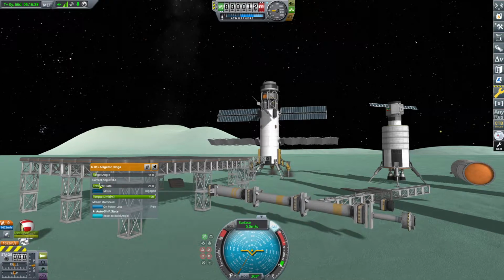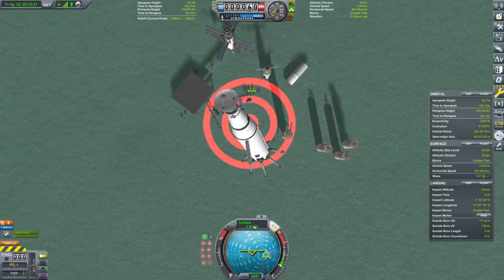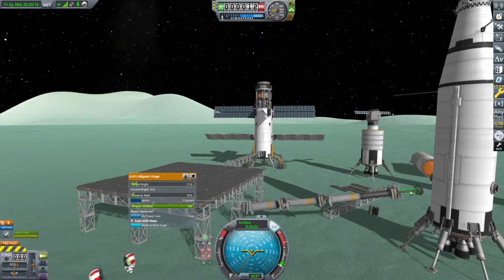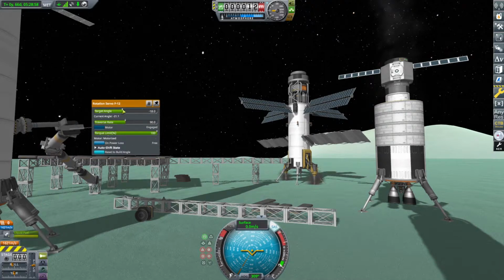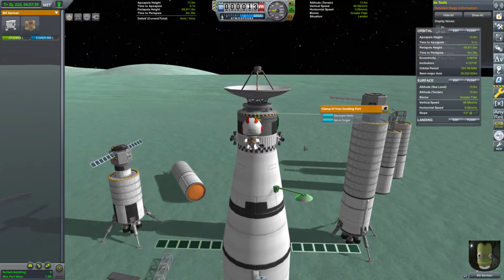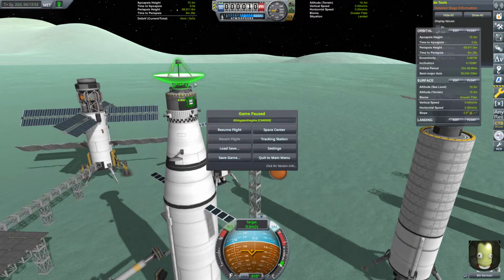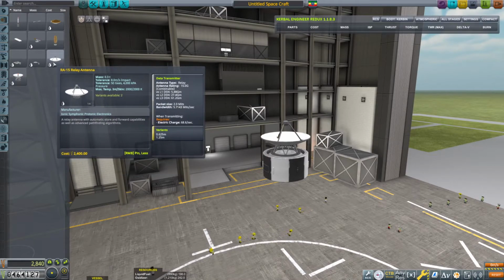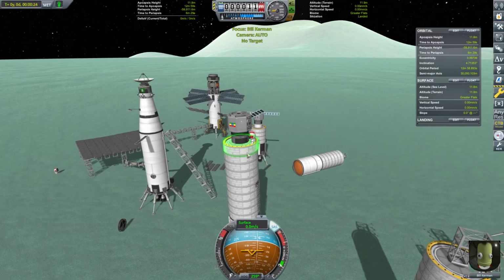Kerbal Space Program | Ethiopia Through The Ages | Episode 73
This construction system is two things:  REALLY cool, and REALLY janky.

Construction goals:  Science vessel, construction ship, 3x corvettes, starbase, research station over Eve, mining station over TBD (Neptune's moon Triton, no KSP stock analogue), mining station over Kerbol, mining station over Mun (done), mining station over Jool.